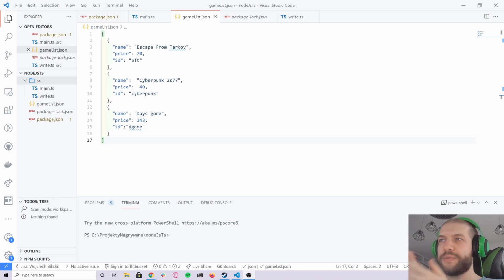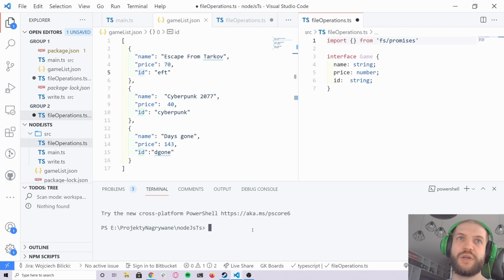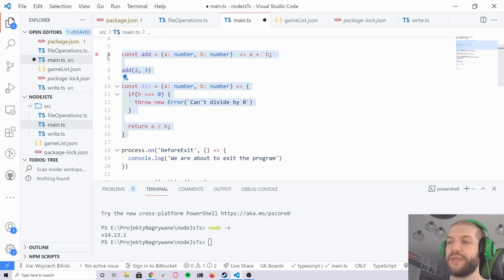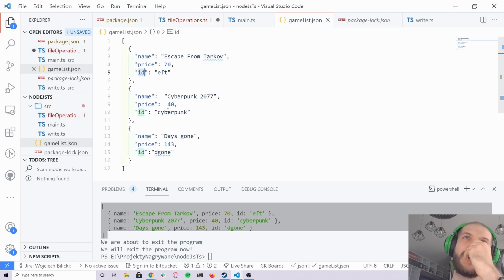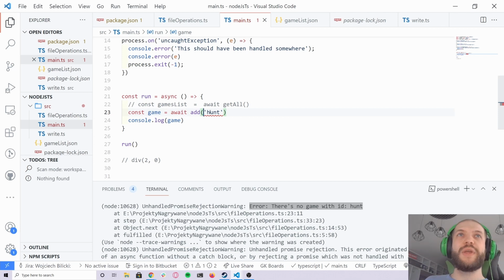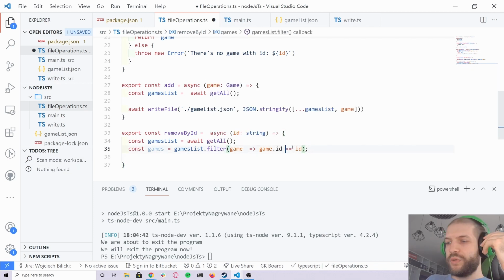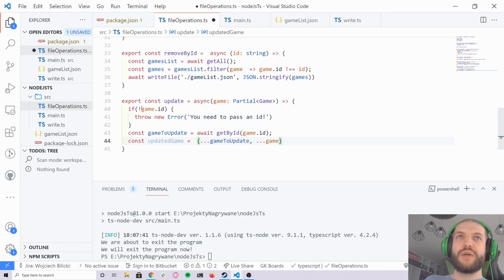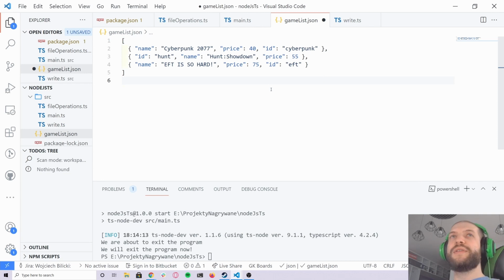NodeJS with TypeScript - CRUD with JSON and TS #3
Welcome to NodeJS series with TypeScript. In this series I will try to introduce us to NodeJS and how to build simple backend with http module. We will learn ins and outs of file operations of NodeJS. All in a type safe way thanks to TypeScript.

In thrid  episode we will  take a look at the CRUD operations in NodeJS. We will edit JSON file that we can treat as our storage for a simple NodeJS  application. As you can see TypeScript is  really helpful here when it comes  to autocomplete and type safety.

Table of content:
00:00 Intro
02:42 Reading the list
09:00 Reading the single entry
16:42 Adding to the list
19:30 Removing from the list
26:34 Updating entry in a list

ignore

web design
html
web development
css
html5
css3
es6
programming
basics
tutorial
javascript
media queries
website from scratch
html css
web developer
How to
NodeJS
TypeScript